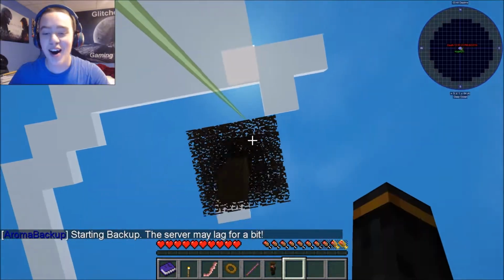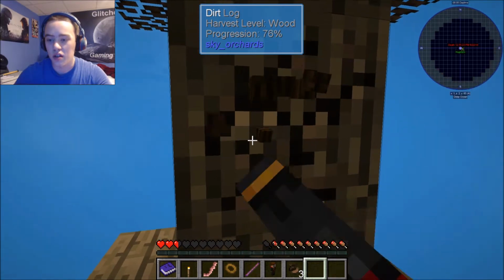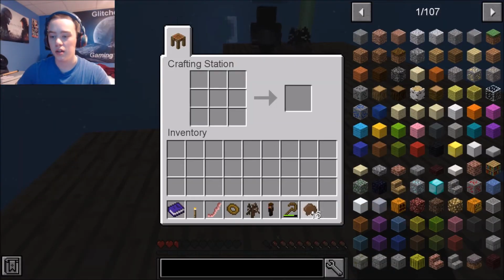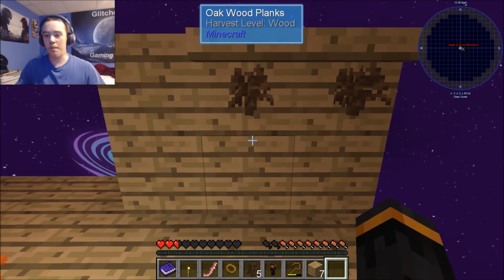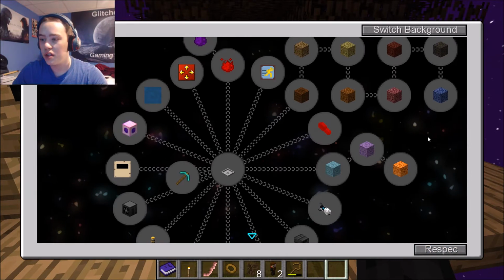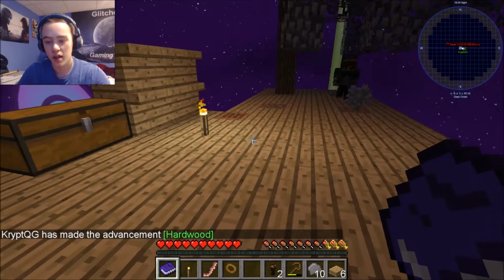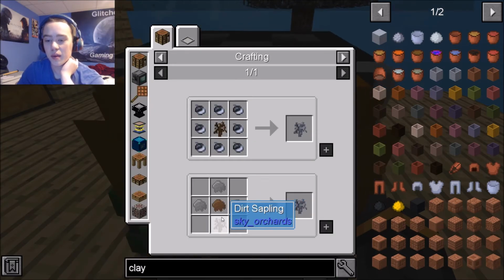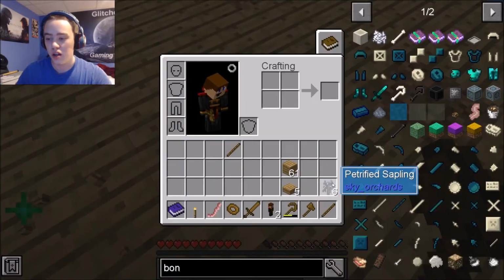SKYFACTORY! 4 w/KryptoniteQG Ep1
We are getting back into minecraft videos with a marvelous minecraft modpack! Skyfactory 4! I am playing with kryptQG in season 4 of Skyfactory as we explore a completely new world one oak slab at a time.

Sky Factory 4 can be found on the twitch launcher.

Join in our streams! We play on mineplex, cubecraft, hypixel, and more!